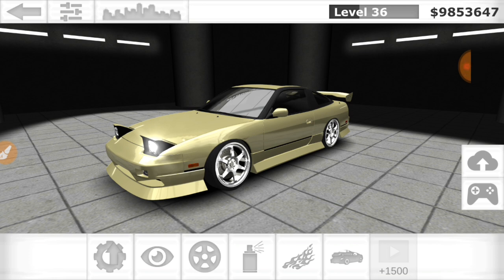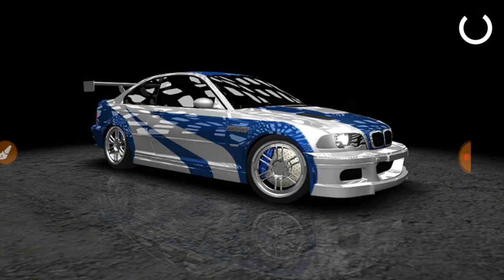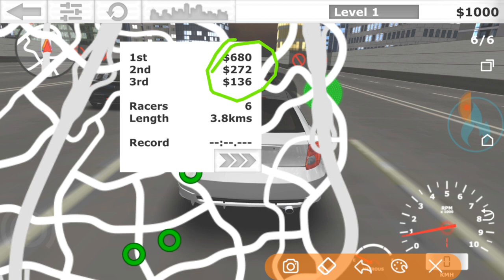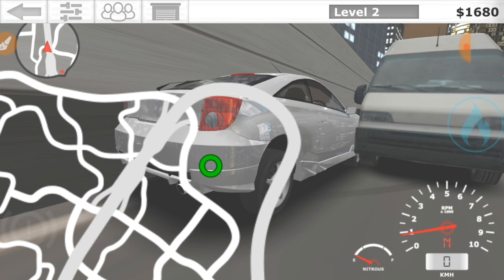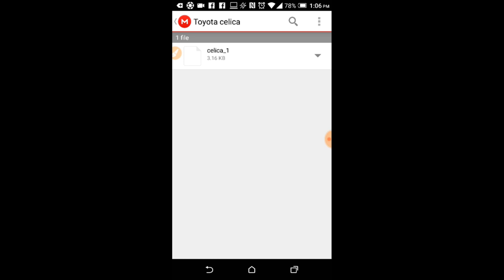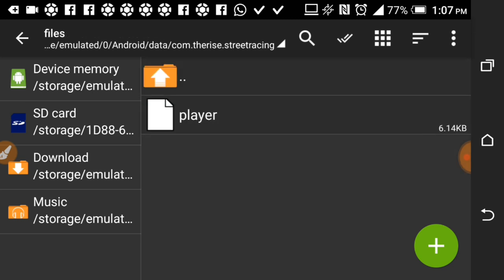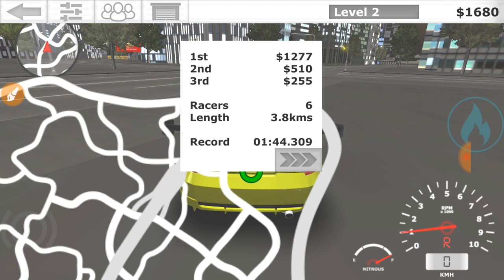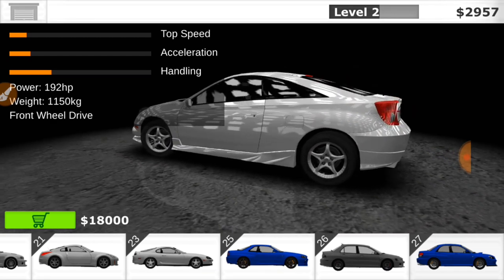how to level up faster in street racing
this video was made to show you how to level up faster in street racing and tips and tricks to do it even faster than average.